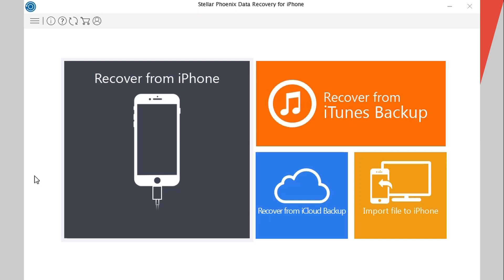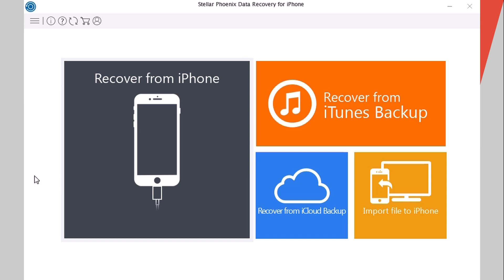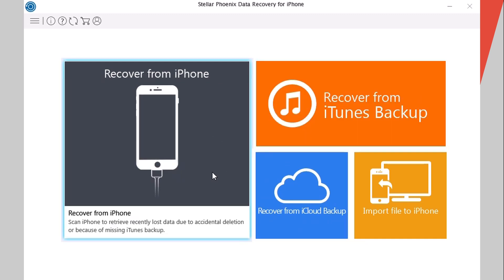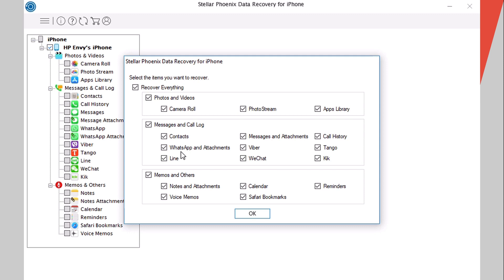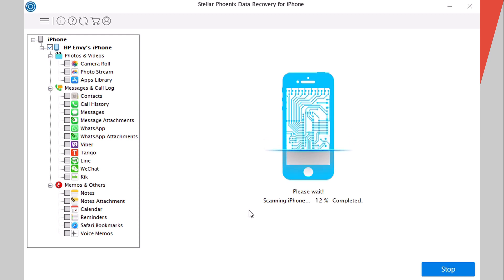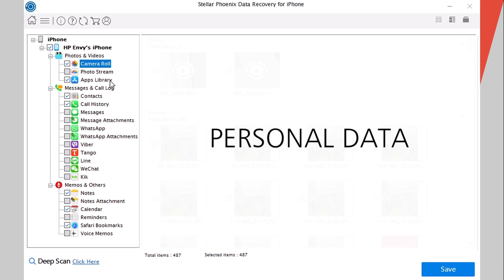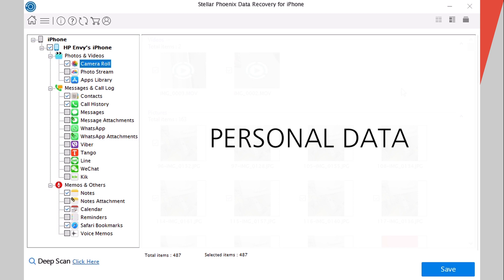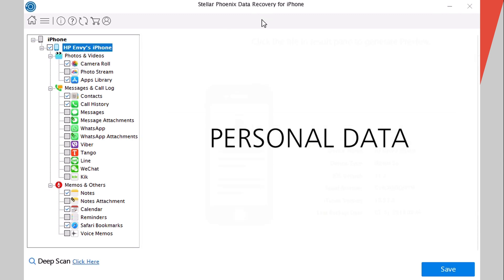How To Recover Lost or Deleted Data From Your iPhone !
Stellar Phoenix Data Recovery for iPhone is an ideal tool to efficiently recover deleted data from iPhone device. You can recover photos, videos,messages, call history, calendar, notes, etc. using this software.